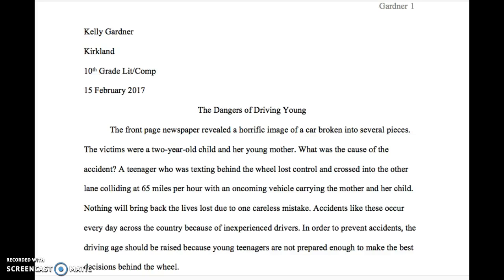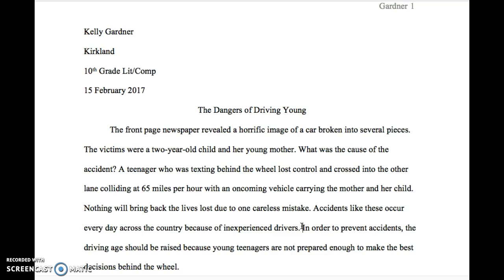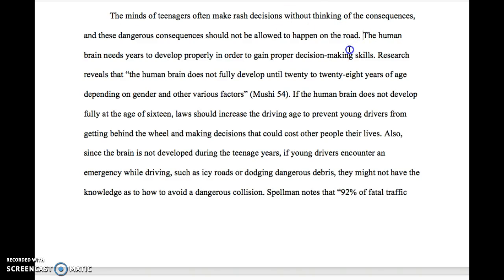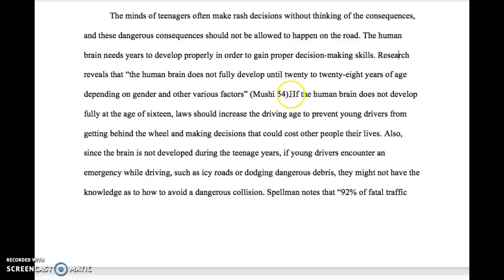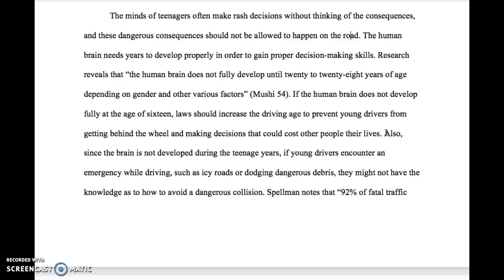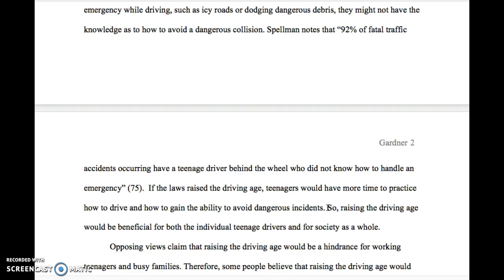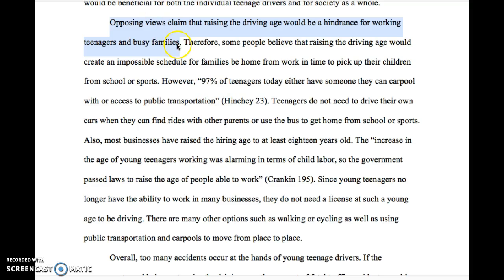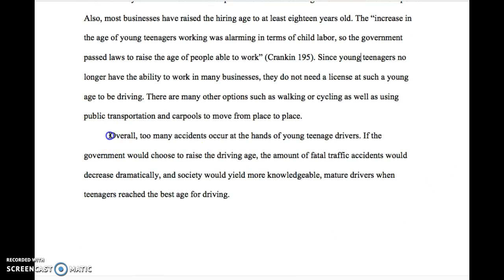Writing the Persuasive Essay